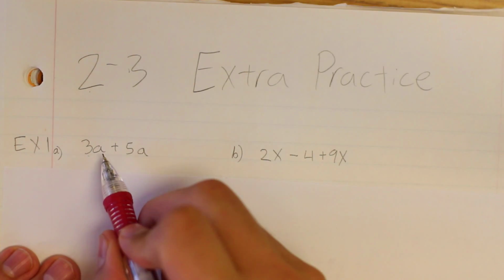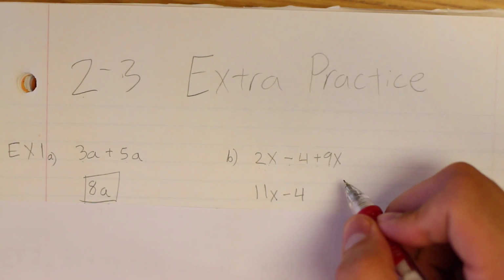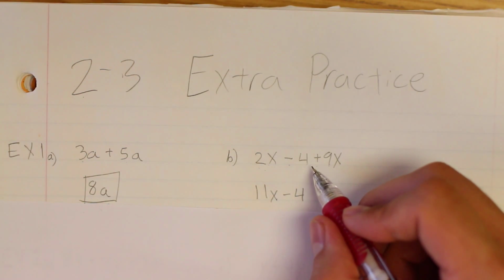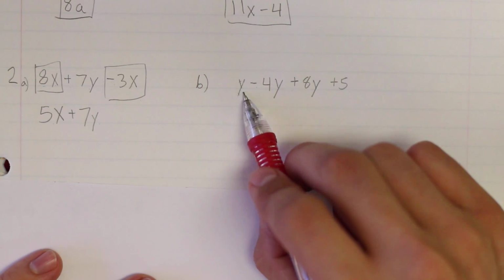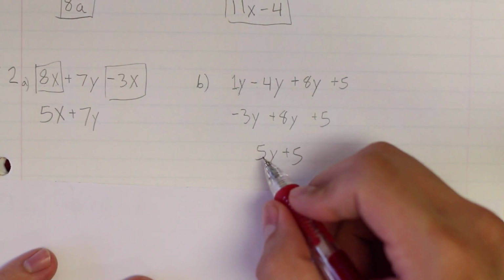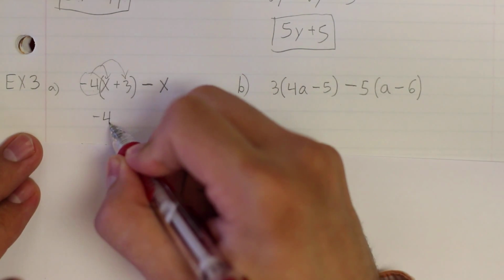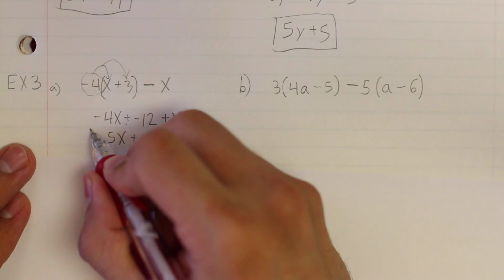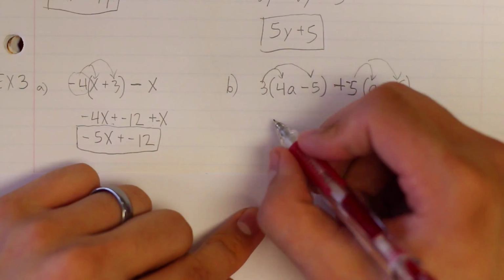Pre-Algebra: 2-3 Extra Practice